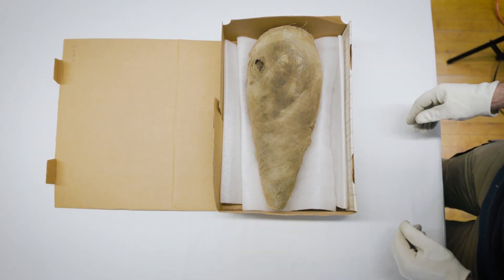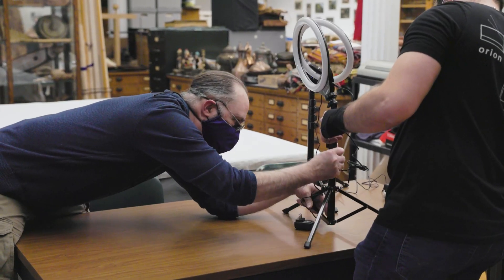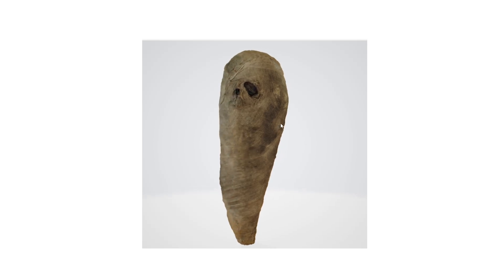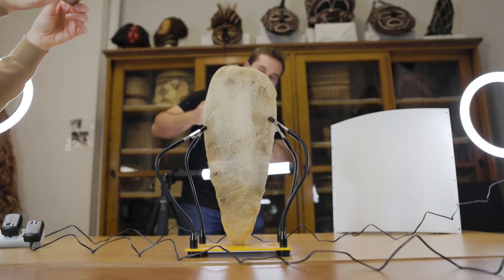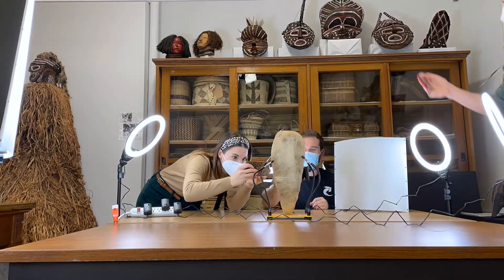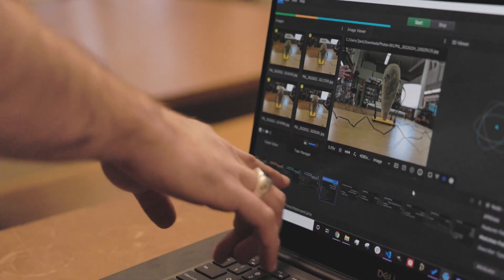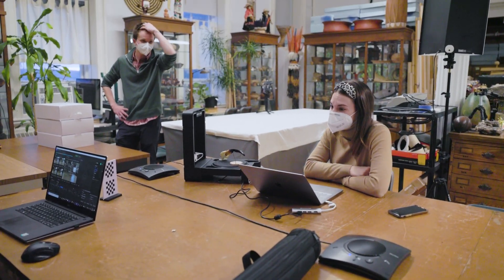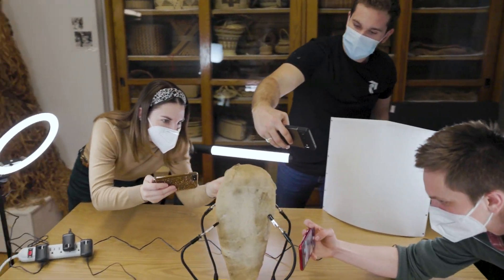Cross-college collaboration explores the mystery of mummified bird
Carol Anne Barsody, a master’s student in archaeology, is working with electrical and computer engineering student Jack Defay ’22 to create a 3D model of a mummified bird from Cornell’s Anthropology Collections – one of several interdisciplinary collaborations that Barsody has undertaken to research this ancient artifact.